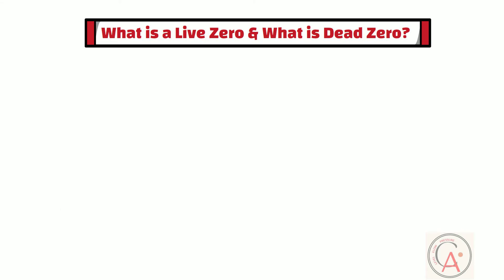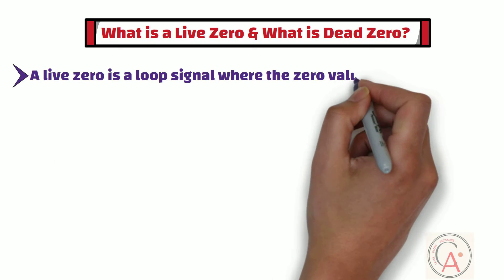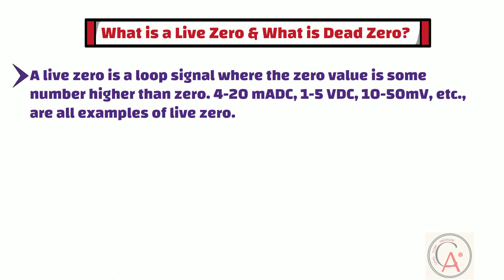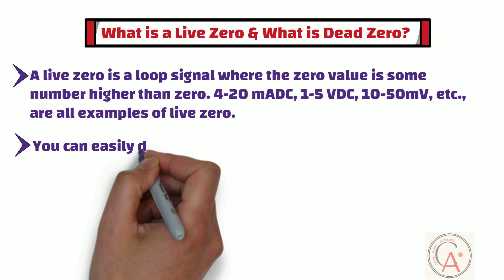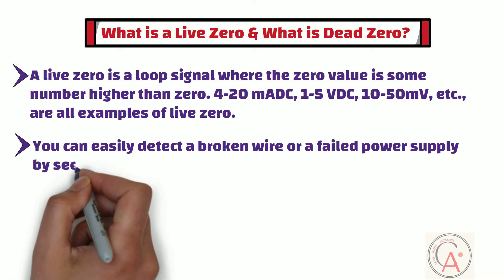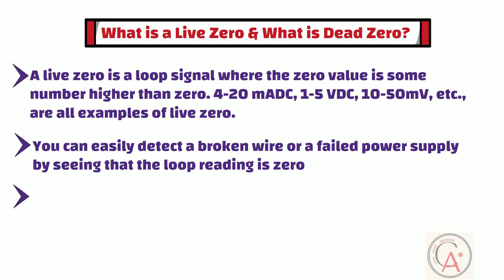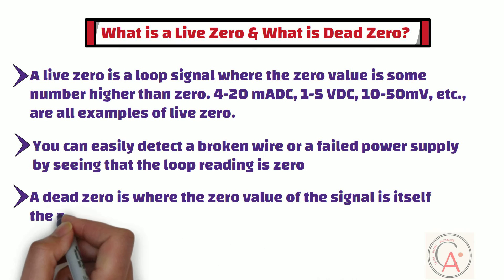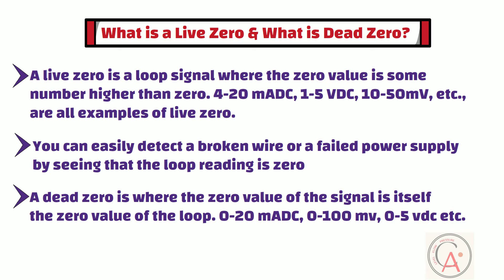What is a Live Zero & Dead Zero | Instrumentation Control Signal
4 to 20ma is used for Signal Transmission in Instrumentation.
The 4-20 mA current loop has been the standard for signal transmission and electronic control in control systems
a 4-20 mA current loop is a very common method to convey the sensor data acquired.